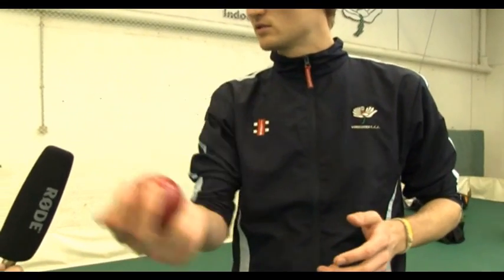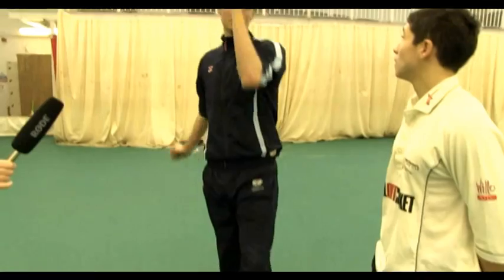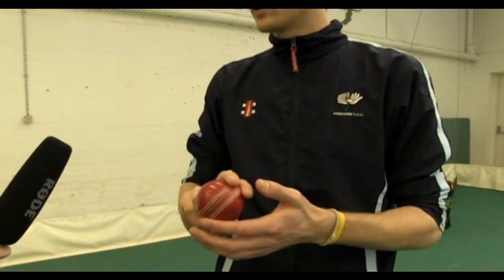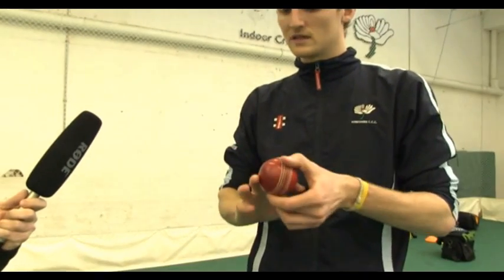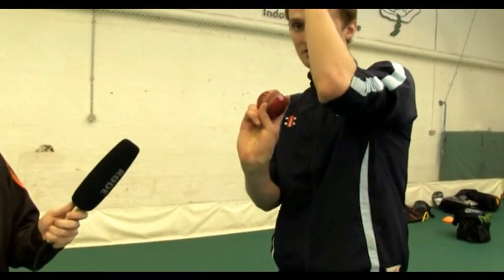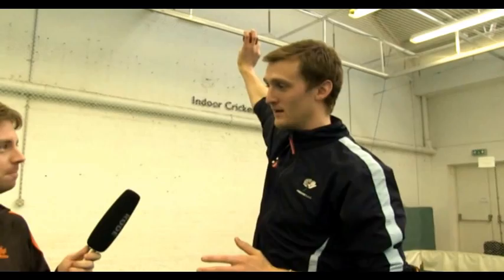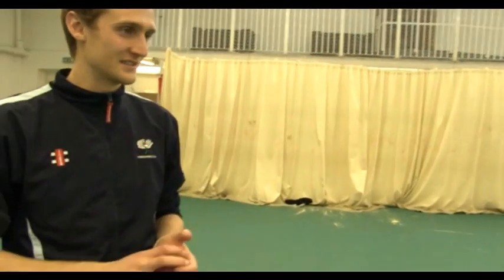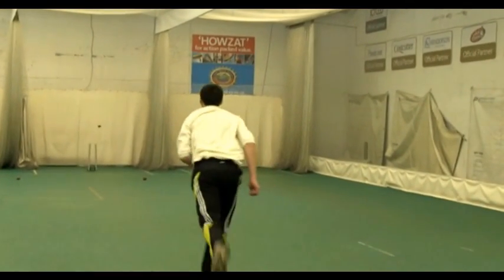All Out Cricket Coaching - Bowling A Slower Ball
Yorkshire pace bowler and Pro Coach ambassador Oliver Hannon-Dalby demonstrates the different variations of the slower ball and how best to use them.